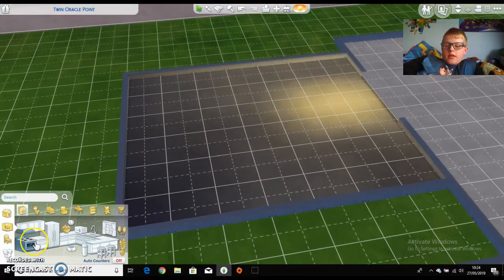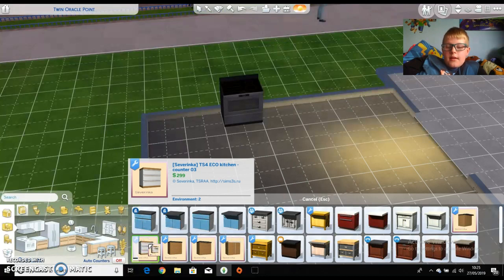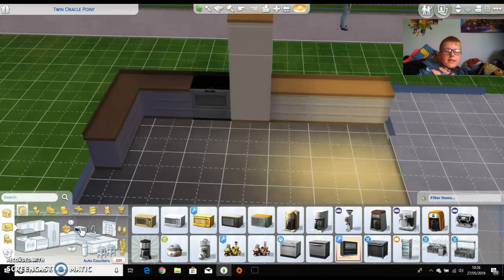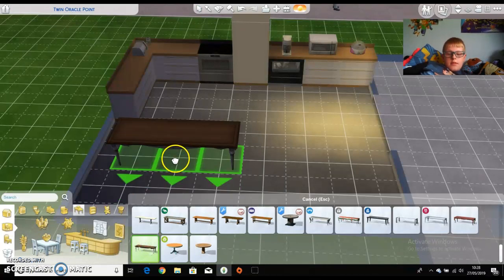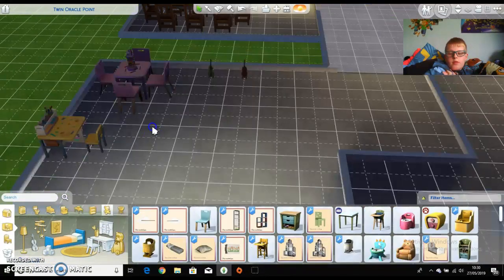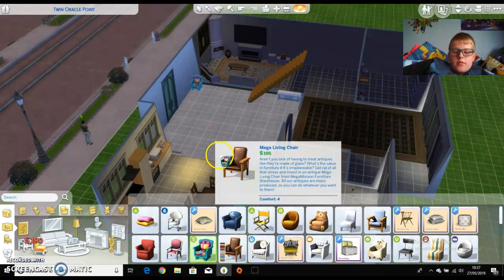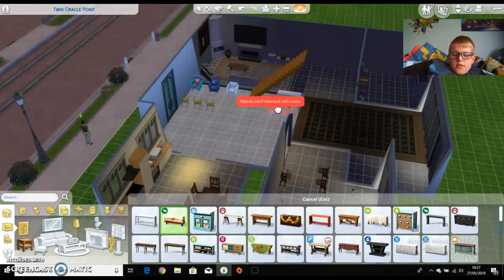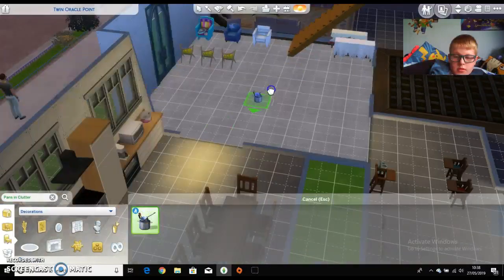Part 3 build inside